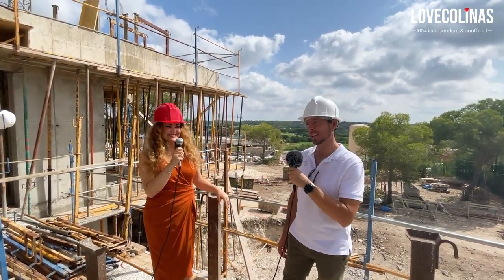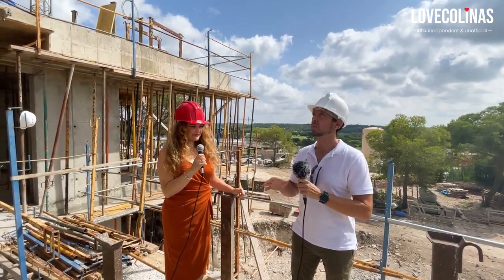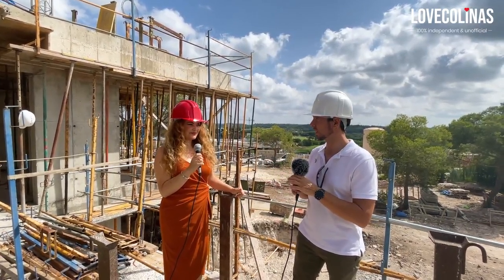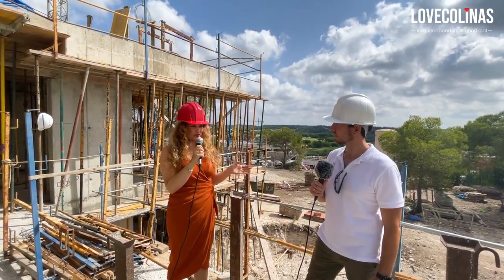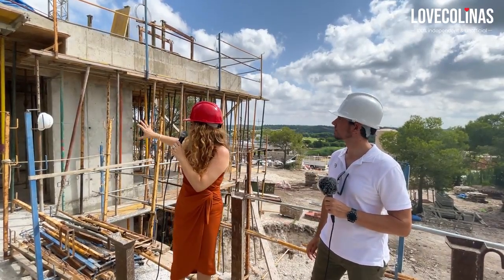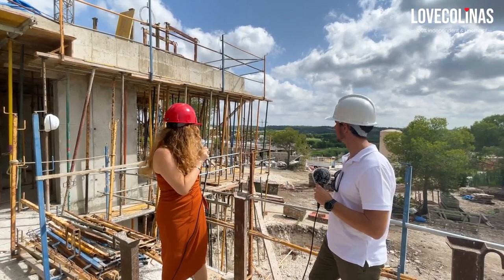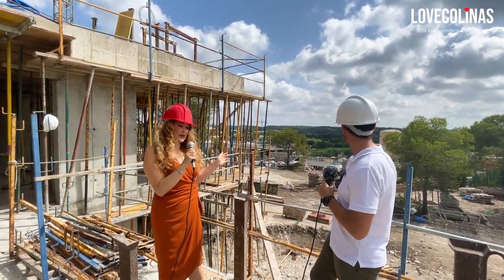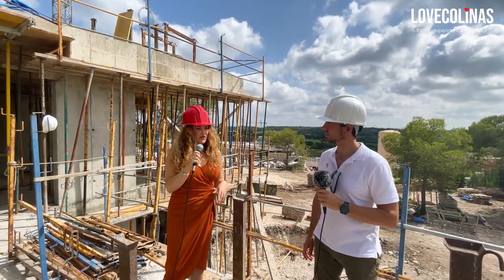Bella Vista Villa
Welcome to the “Bella Vista” villa, a state of the art property in the exclusive Madroño Community.
The Bella Vista villa, which currently is under construction, is located in the Madroño area and is being built on a carefully selected plot of 1105 m2.

The stunning design of this property has a 241m2 built area holding 3 bedrooms and 2+1 bathrooms, a 77m2 terrace, an amazing 77m2 solarium, and an 88m2 basement.

This state of the art villa will be accompanied by a 33m2 swimming pool.

With no worries about carpark since indoor and outdoor parking space is available as well.

This property has been designet to offer spaciousness, sunbathed indoor and outdoor areas, exclusivity and privacy, as well as the amazing views towards the blue sea skyline and overlooking the golf course.

As we already mentioned, this property is currently under construction and will be delivered in 2022.